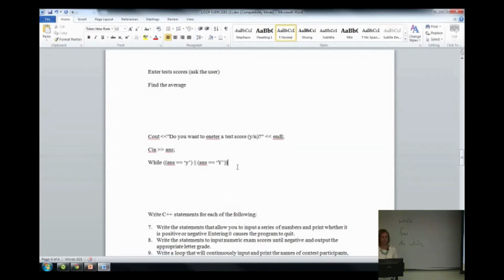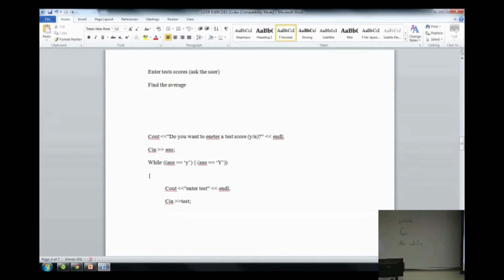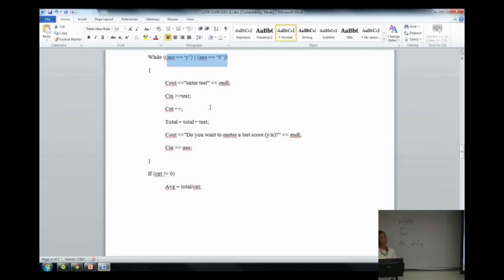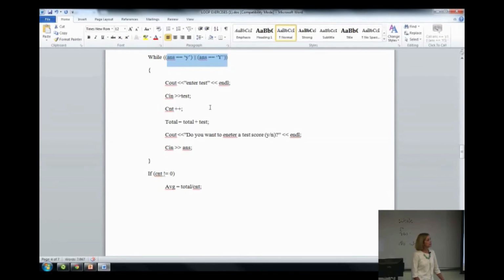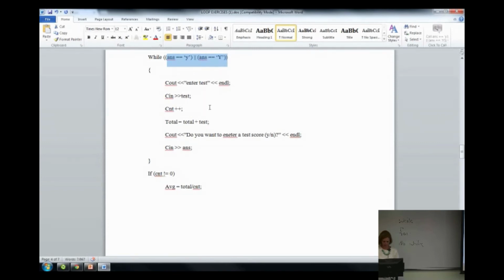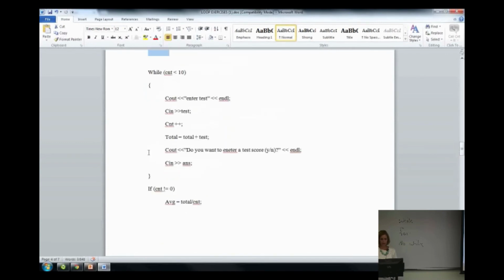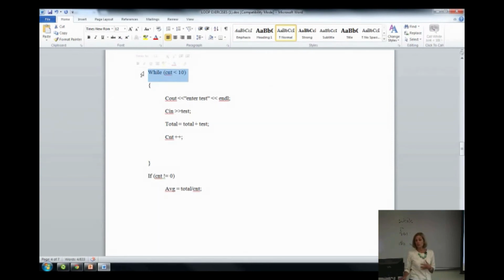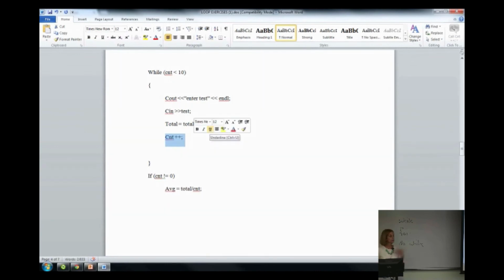Loops - Additional While Loop Example